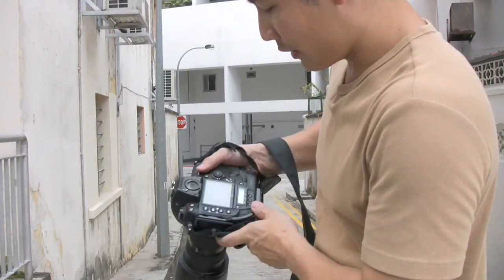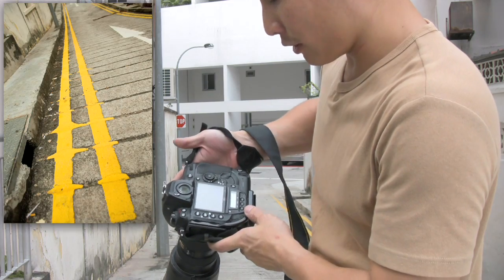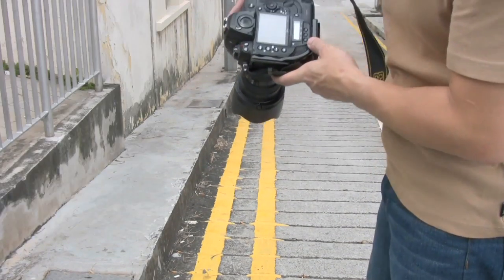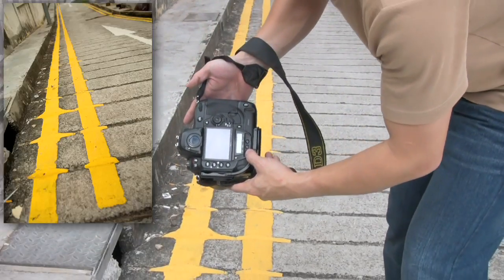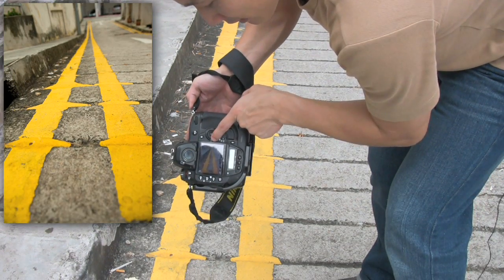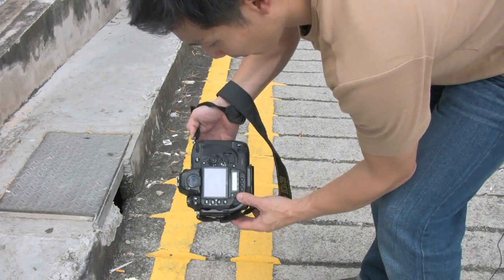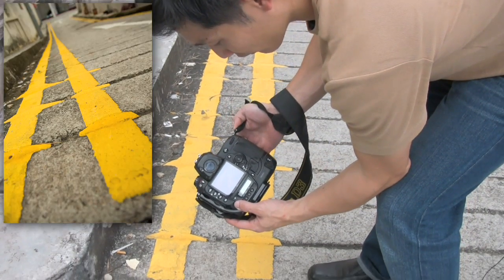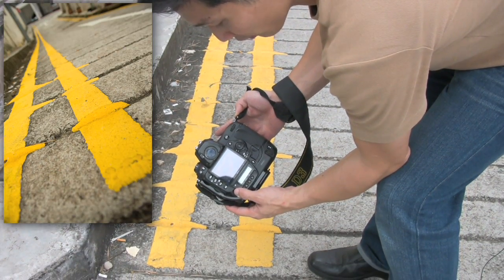1 Minute with Willy Ep 7. Converging Lines - Photography Tips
Photographer Willy Foo demonstrates how to use converging lines to help compose better pictures. Click the link above for more info on photography courses by Willy Foo.